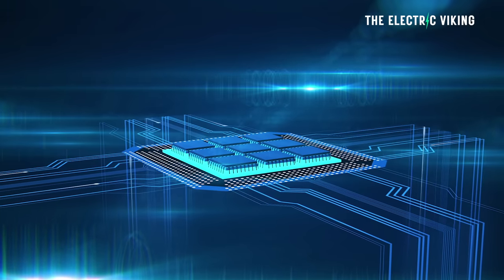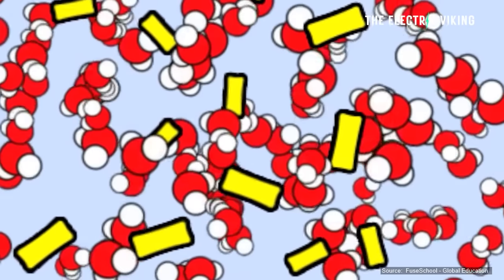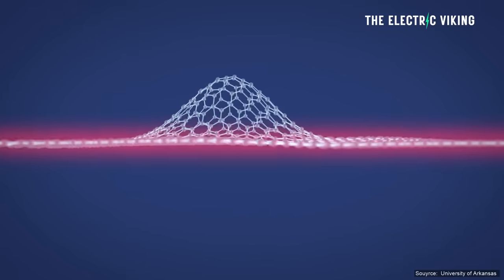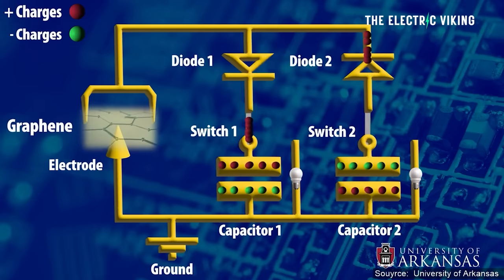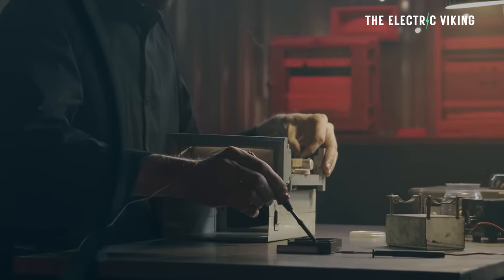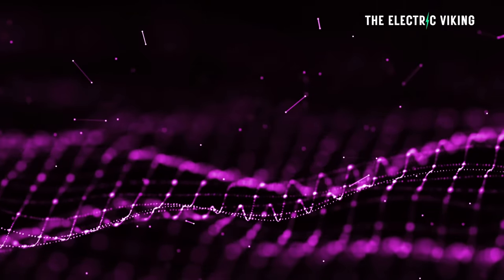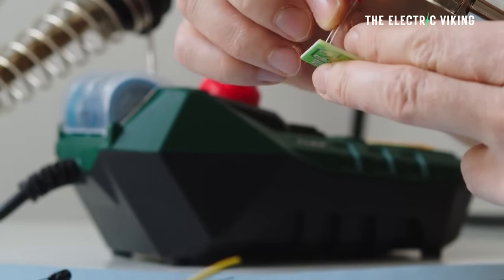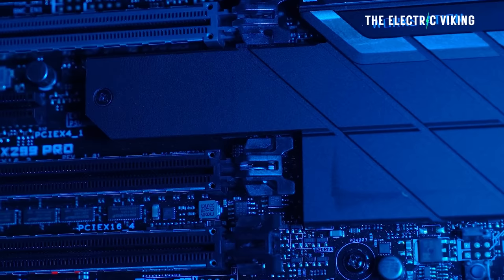Laws of physics broken! Nonlinear circuit harvests free clean power with Graphene